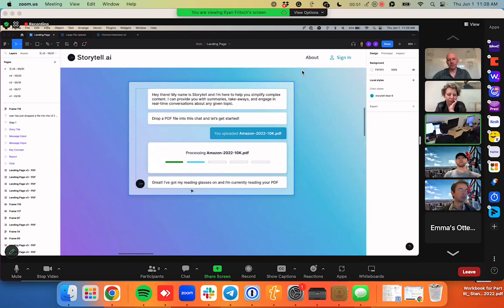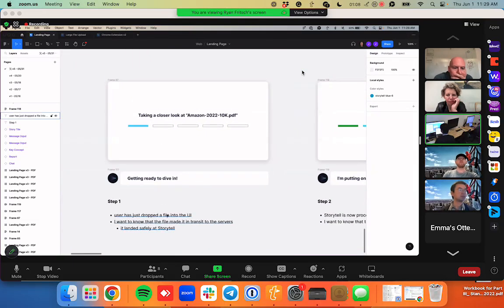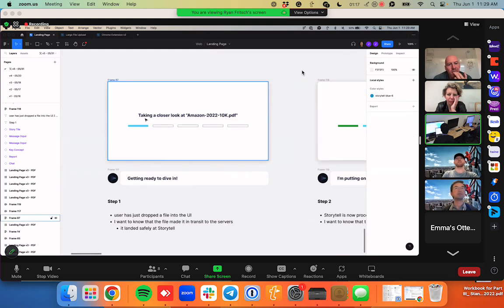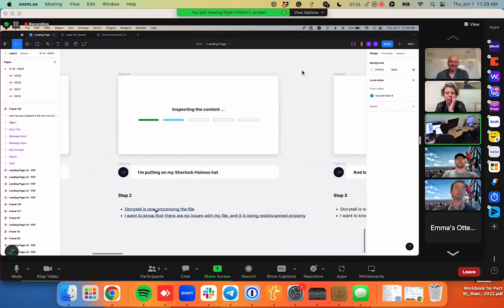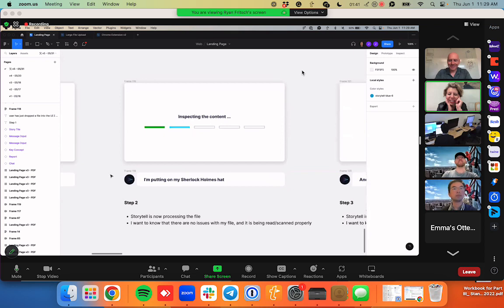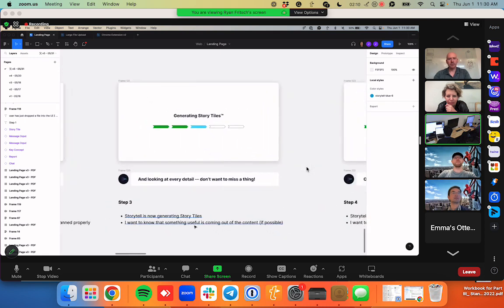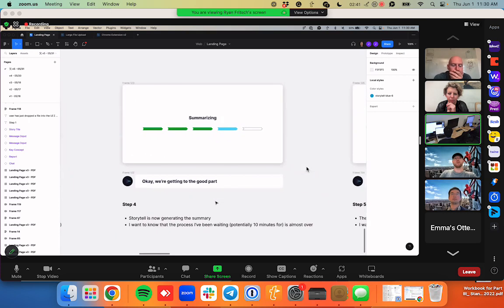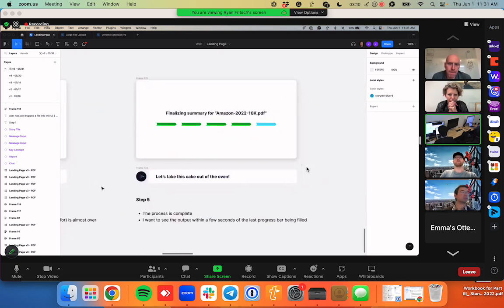Our Web App's Processing Bar Has a Fresh Look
We understand that waiting for large files to process can be frustrating, and we want to ensure you have the best possible experience while using our Web App.

That's why we're excited to announce that we have made some significant changes to the appearance of our loading bar!

We value your opinion and want your thoughts about the new loading bar. We have created a video with some questions about the update.

*Try it yourself!